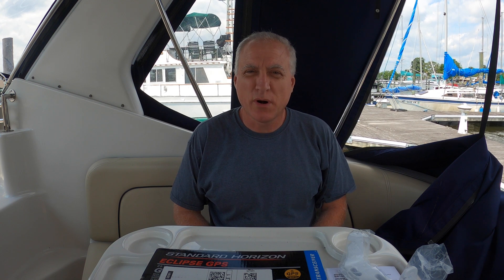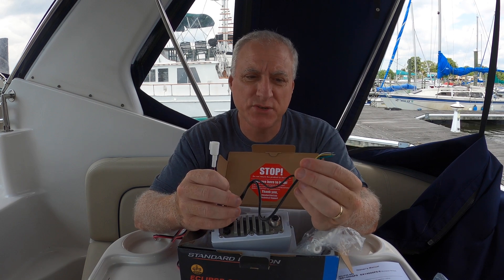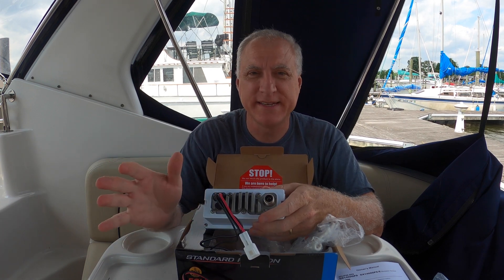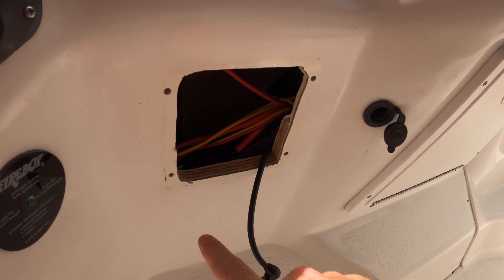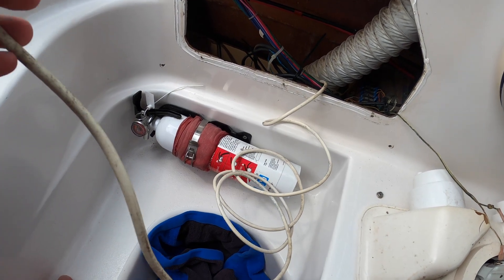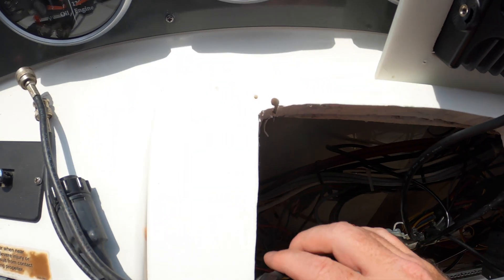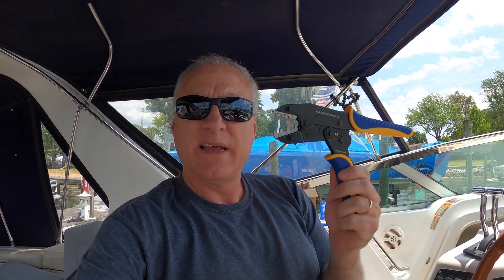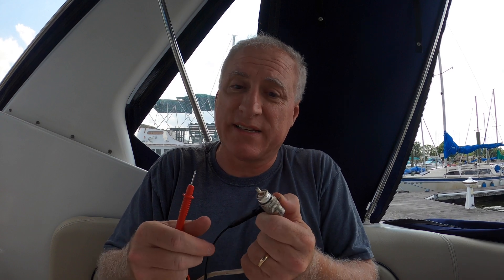Marine VHF Radio Installation Part 1 - Episode 120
I started filming this project back in June of 2023, and as I release it now in December, it's still not done! But I couldn't wait any longer to get it out! Perhaps you'll have some expertise to offer, especially when it comes to connecting the antenna, which becomes the Part 2 main issue.

Boat Specs:
- Model: 2004 Chris Craft 33 Express Cruiser
- Length overall: 34 feet
- Beam: 11' 10''
- Dry Weight: 12,000 lbs
- Fuel Capacity: 210 gallons
- Draft: 3' 2''
- Overhead clearance: 9' 7''
- Engines: Twin Volvo Penta 5.7Gi liter, raw water cooled, 300 HP each
- Lower units: DP-SM 1.95
- Generator: Next Gen UCM2 - 5.5kw @ 60 Hz, diesel powered, 2800 RPM
- Shore Power: 2 x 30 Amp, 120 V connections
- Freshwater Holding Tank: 41 gallons